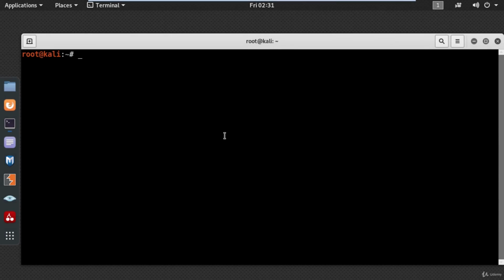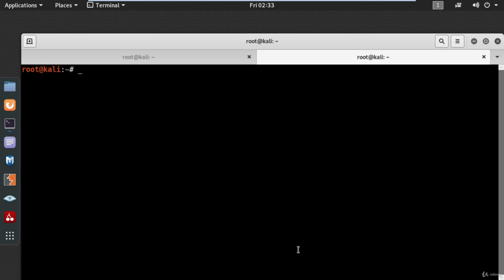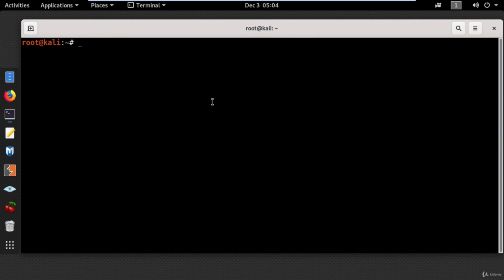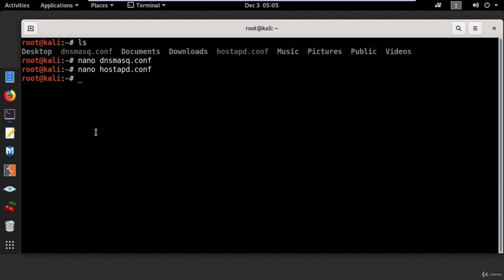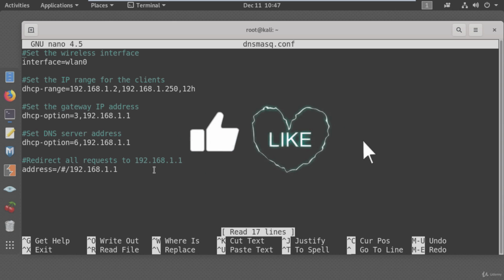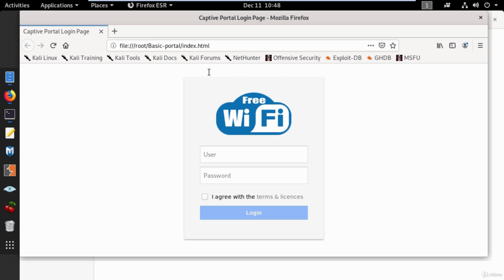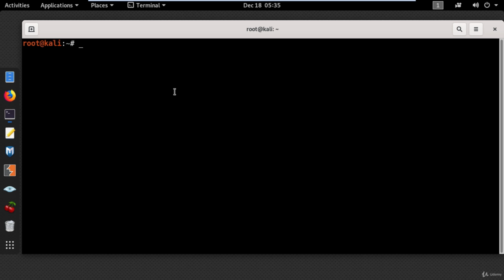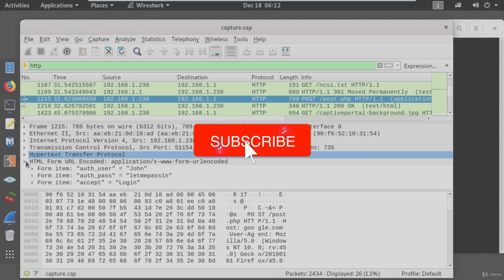WiFi Hacking using Evil Twin Attacks |WiFi Hacking using Evil Twin Attacks and Captive Portals| 2020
In this course I will show you how to create the most common and effective evil twin attacks using captive portals.

You'll learn how to perform evil twin attacks on targets using a wide variety of tools, and create a captive portal that effectively steals the login credentials.

All the attacks in this course are highly practical and straight to the point.

By the time you've completed this course, you will have the knowledge to create and customize your own evil twin attack for different scenarios.

WiFi Hacking using Evil Twin Attacks |WiFi Hacking using Evil Twin Attacks and Captive Portals|